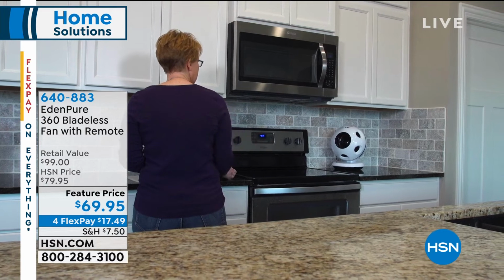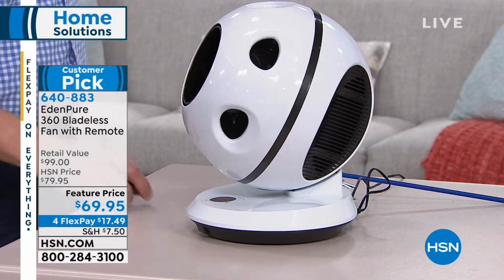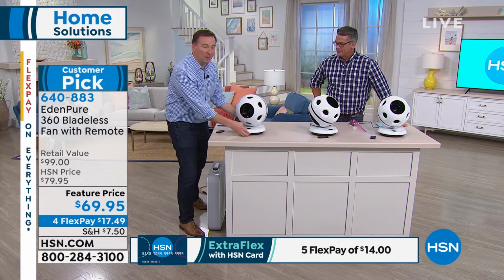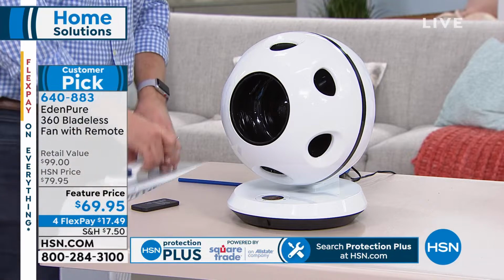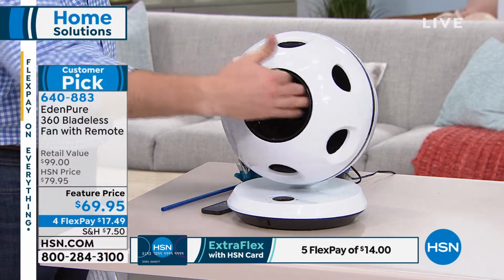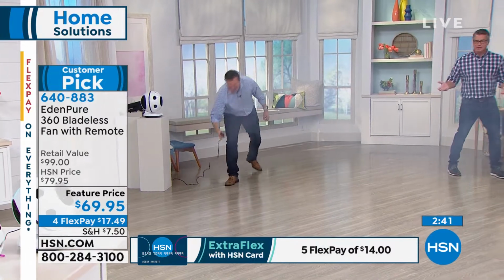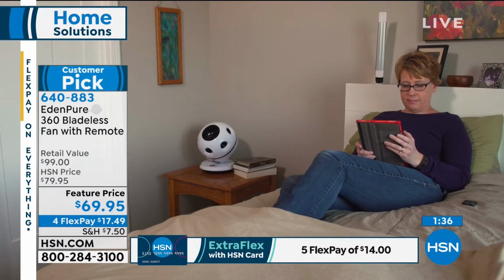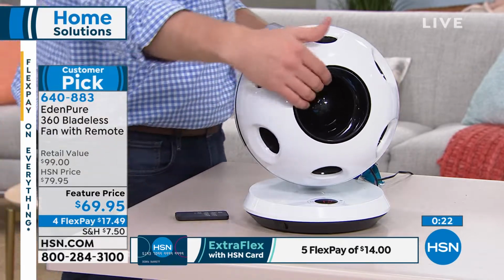EdenPure 360 Bladeless Fan with Remote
This fan uses 360 degree circulation technology and has 12 adjustable speeds to help circulate air to give you just the right amount of comfort. There's no setup required, and the remote control let's you change the settings from across the room. Best of all, it's bladeless design keeps your family safe from dangerous spinning blades. Keep it cool.

    Fan
    Remote w/CR2025 coin battery
     Instructions

    Indoor use only.